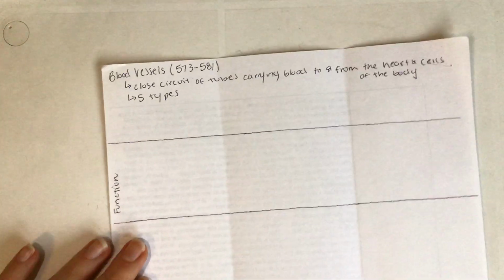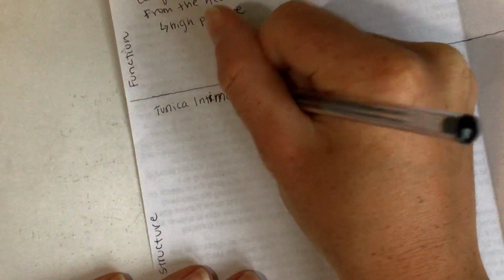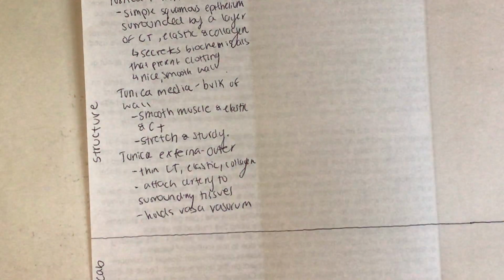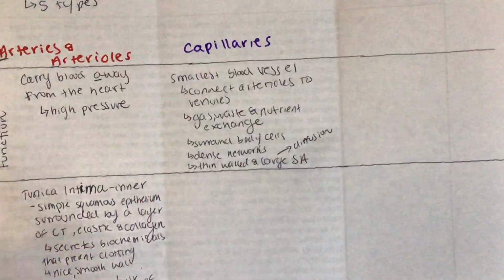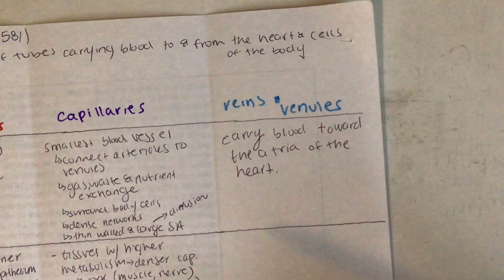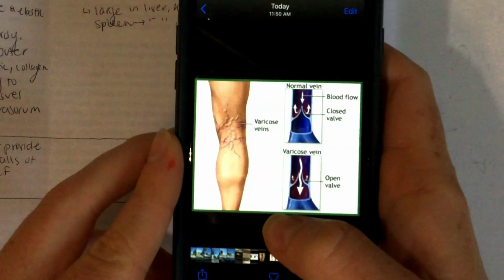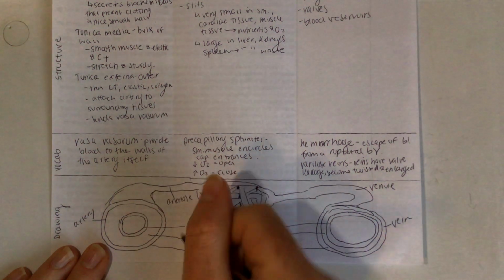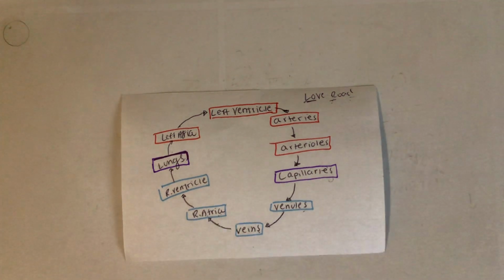Lecture 1 Unit 9---Blood Vessels